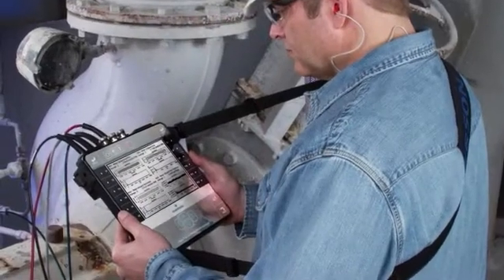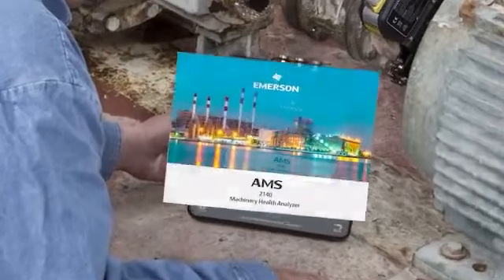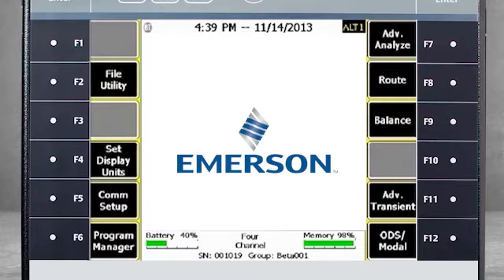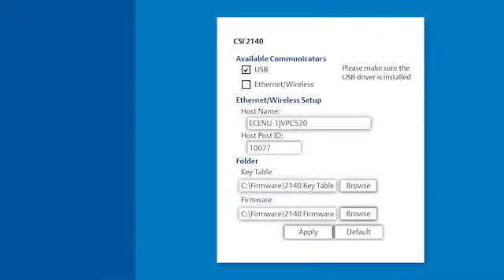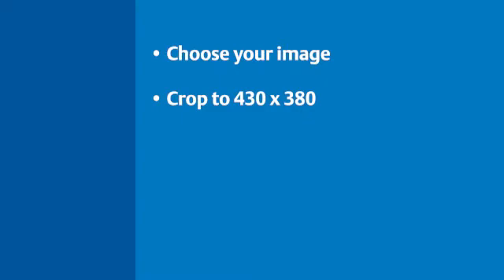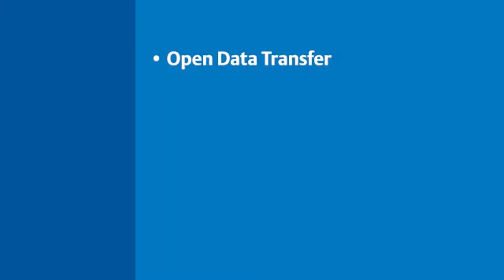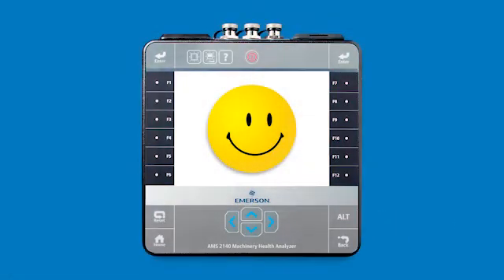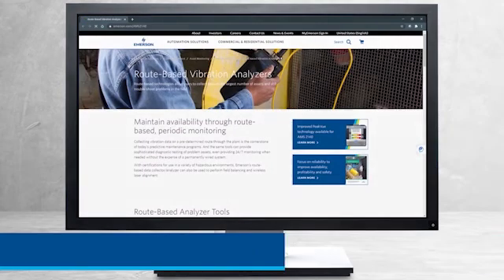Tutorial: Customizing the Home Screen on a AMS 2140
This video tutorial explains how to customize the home screen of the AMS 2140 Machinery Health Analyzer. (Note: the AMS 2140 was previously branded as the CSI 2140. The rebranding has not impacted functionality or the accuracy of this tutorial.)